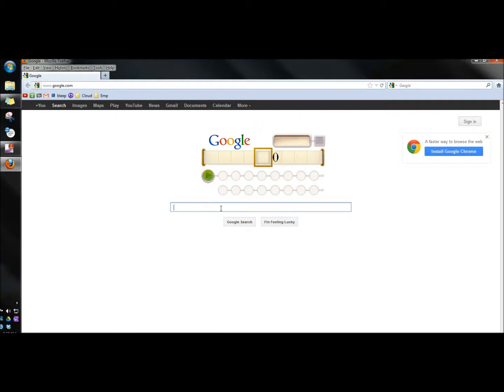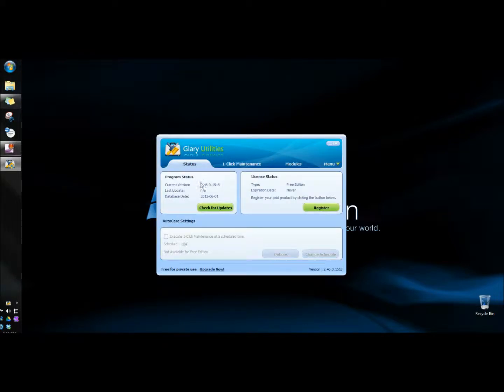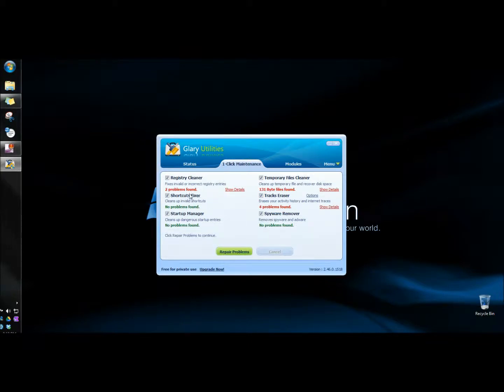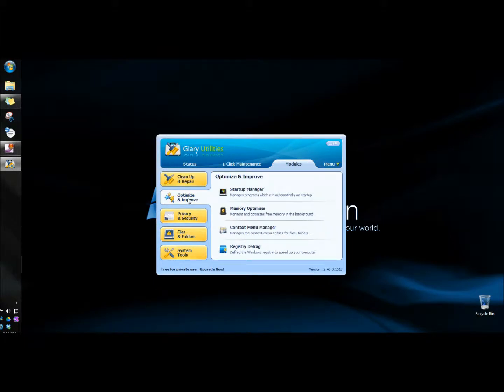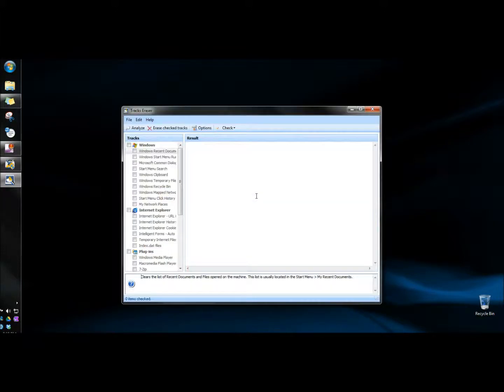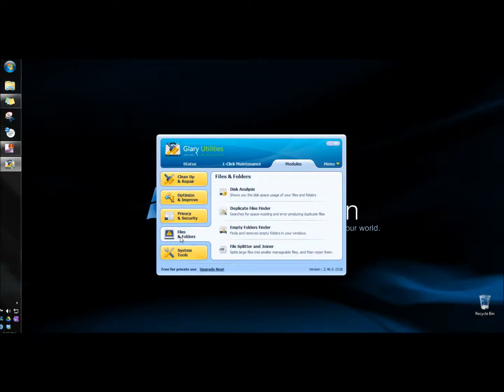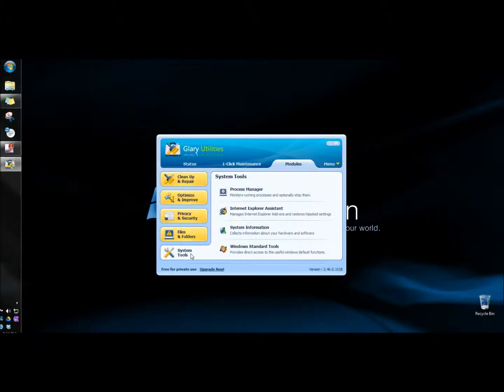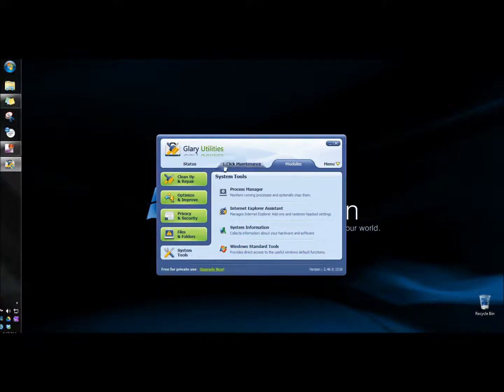Glary Utilities: Windows System Optimization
In this video I show you a great free system optimization program for Windows called Glary Utilities. Glary utilities cleans and optimizes your computer, as well as help protect your privacy.